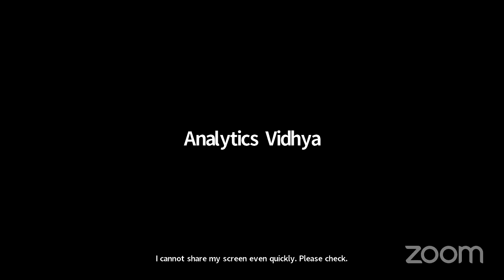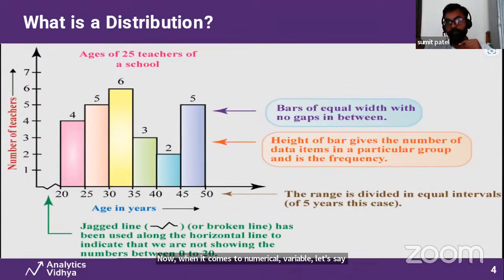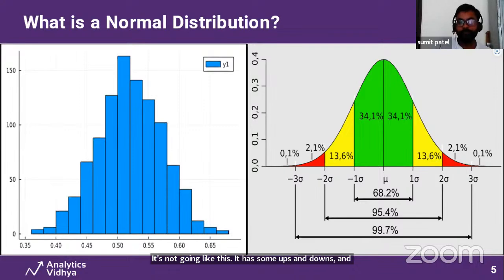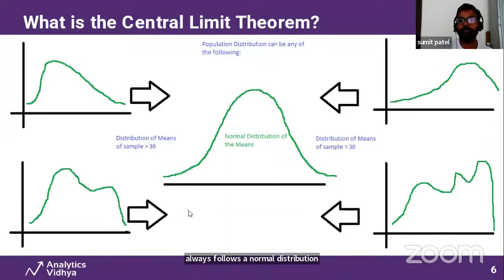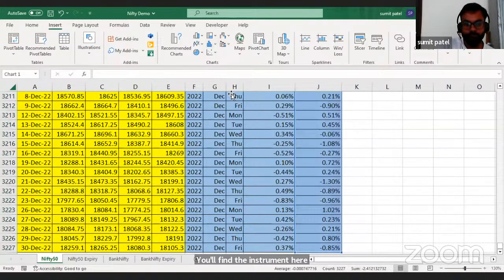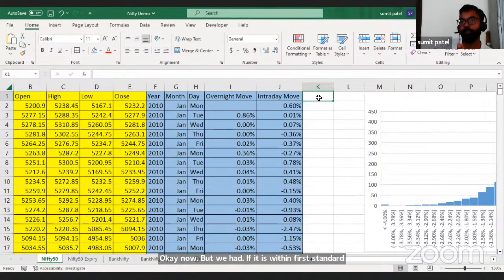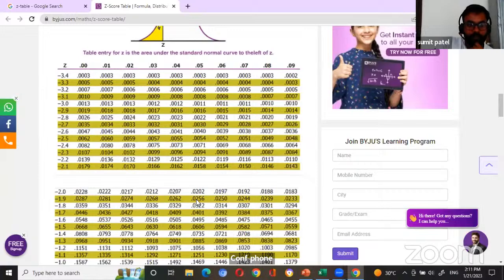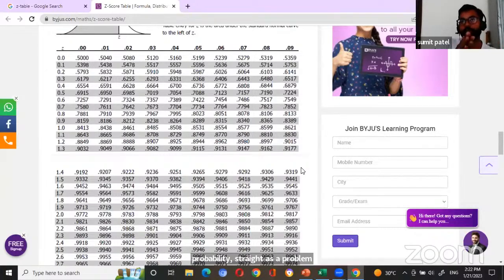Understanding the Numbers and its Real Life Applications | DataHour by Sumit Patel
In this DataHour, Sumit will cover the following topics:

1. What is a Normal Distribution, Standard Normal Distribution and Central Limit Theorem.
2. How can we convert a Skewed Distribution to Normal Distribution and why should we do it?
3. How to find the probability of an outcome in a Normally Distributed dataset using the Nifty 50 data of the last 20 years.
4. Can we predict the probability of the market movements?